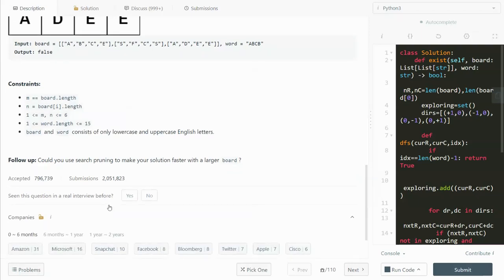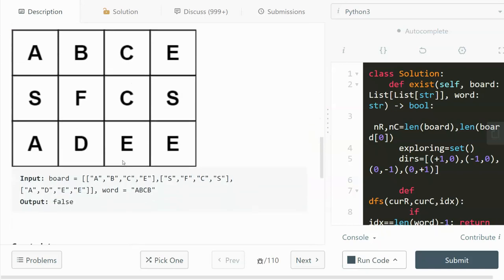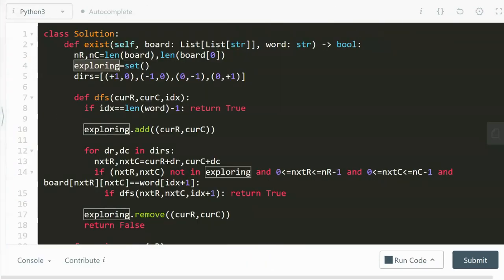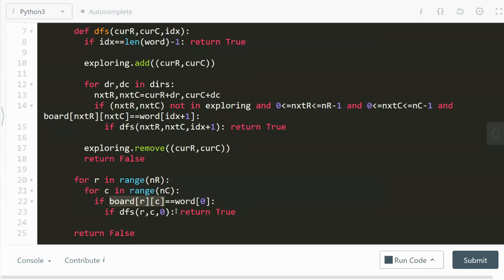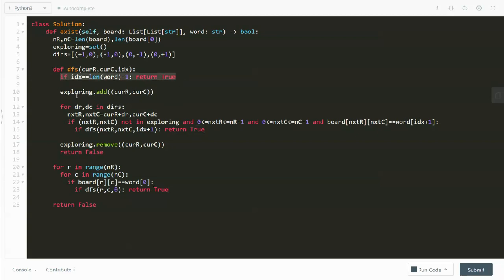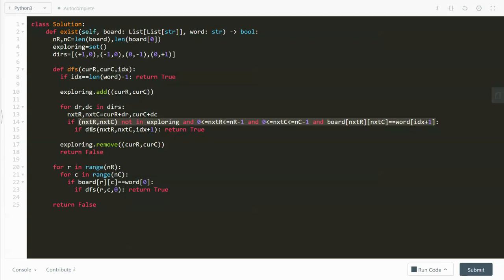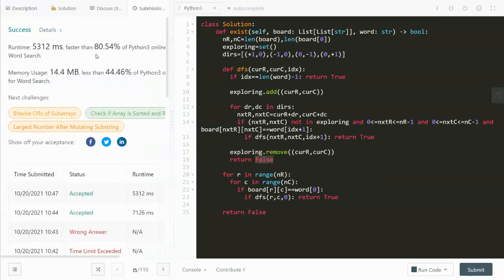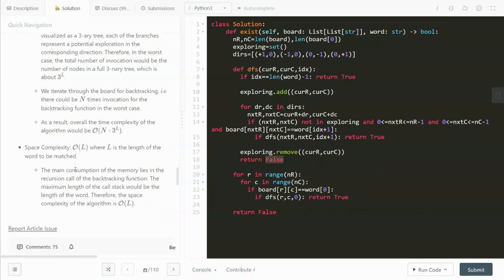Redo leetcode 79. Word Search to Cover Newly added Test Cases, DFS